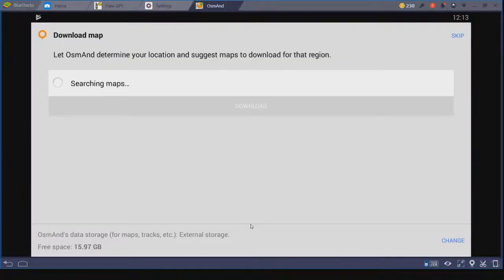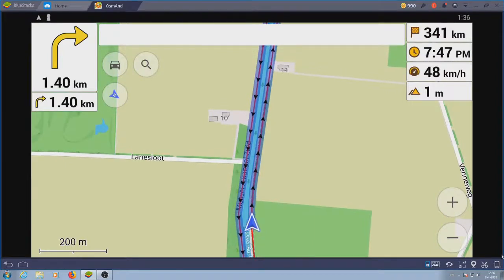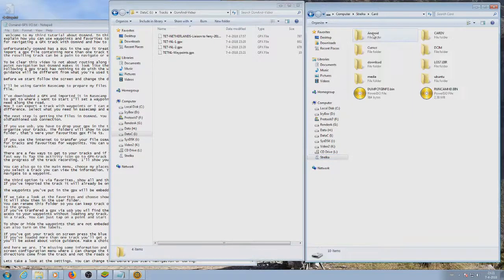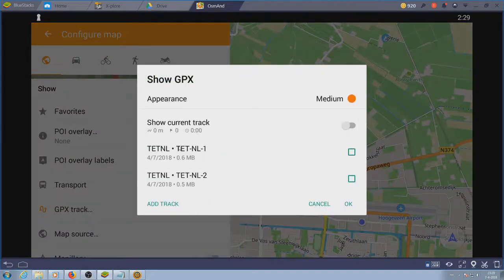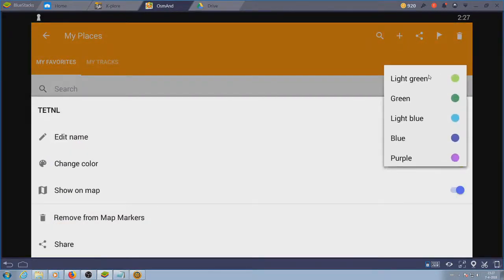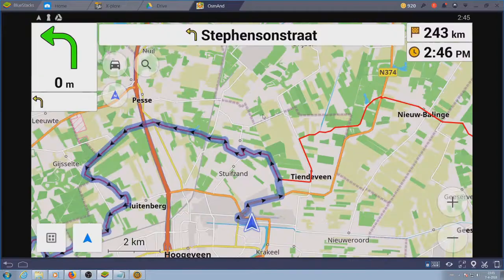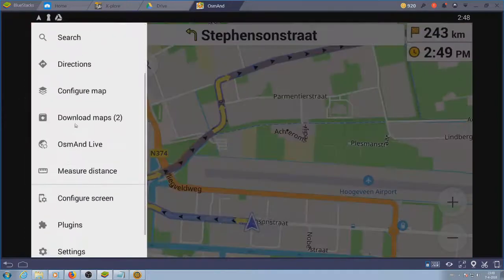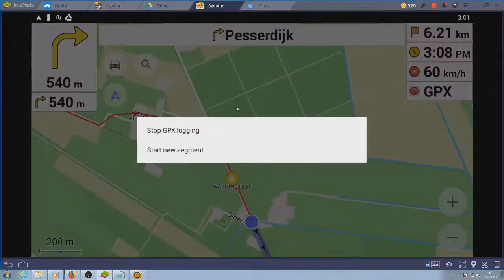OsmAnd 2.9 Tutorial 3 GPX tracks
Exporting GPX tracks from basecamp and use them in OsmAnd. The bug while importing a gpx with multiple tracks has been resolved.
This video is fast! Use the pause button and watch the other video's, they will teach OsmAnd basics so you can keep up with this video.